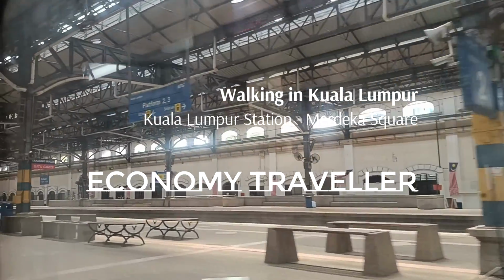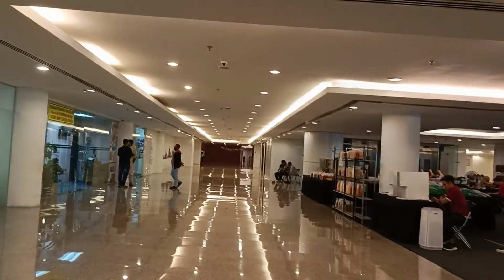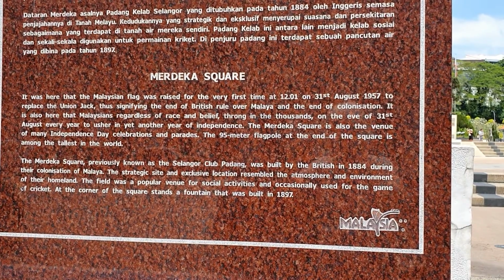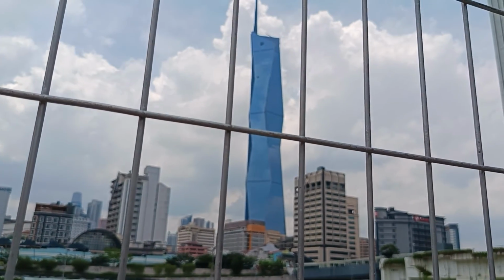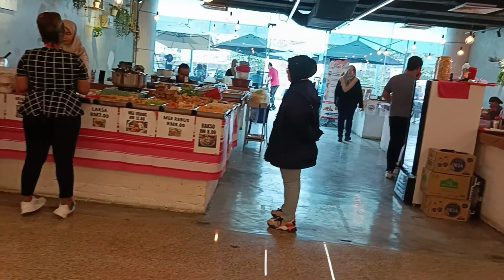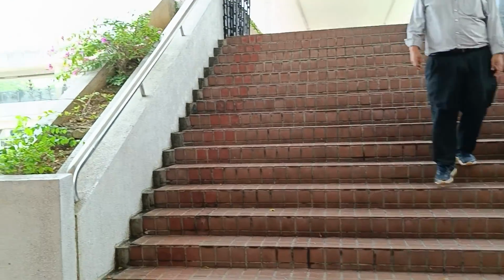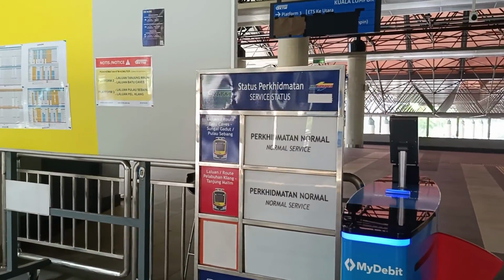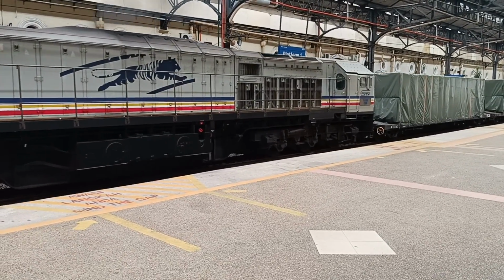Jalan Jalan Kuala Lumpur: A walk from KL Railway Station to Merdeka Square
Jalan jalan is the Malaysian way of saying you’re going for a walk, finding interesting things on the way. The KTM Komuter service stops at the old Kuala Lumpur Railway Station and we’ve found the easiest way to go jalan jalan from the station to Dataran Merdeka (Merdeka Square), the heart of KL. Find out more about the walk, learn a little about the highlights along the way and their history If you’ve enjoyed this video, please Like, Share and Subscribe to our channel so you don’t miss any of our collection of things to do, reviews and places to see.

Quick Links
00:58 Exit to Pasar Seni LRT/MRT stations
01:16 Exit to Pasar Seni and Jalan Raja via Dayabumi
01:57 Dayabumi
03:02 Heritage buildings of old Kuala Lumpur and Dataran Merdeka (Merdeka Square).
05:57 Back to Dayabumi
07:49 Link to Pasar Seni (Central Market)
10:31 Back to Kuala Lumpur Railway Station (built 1910)